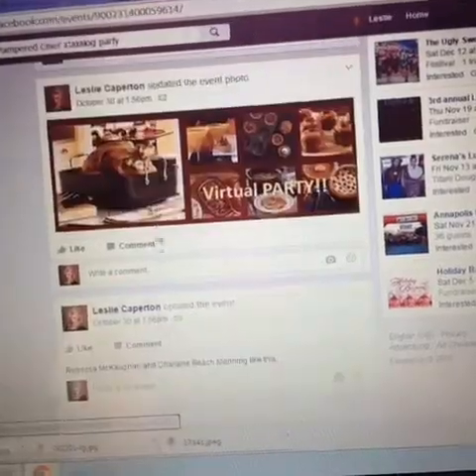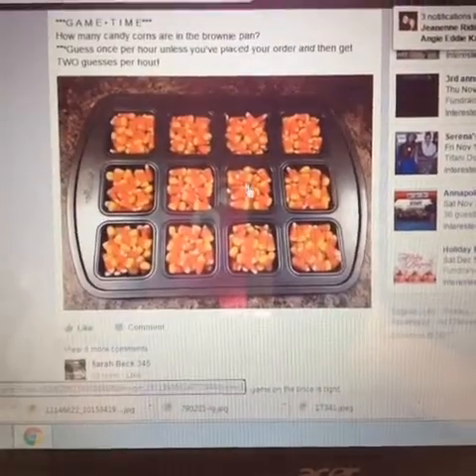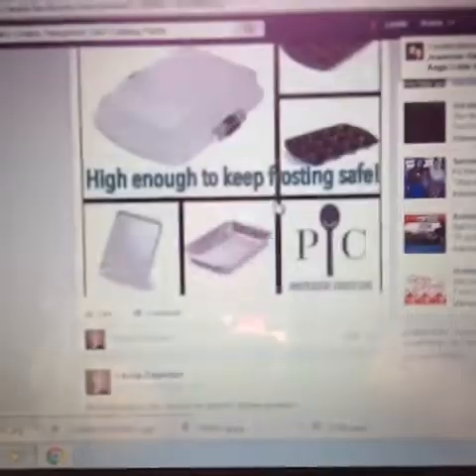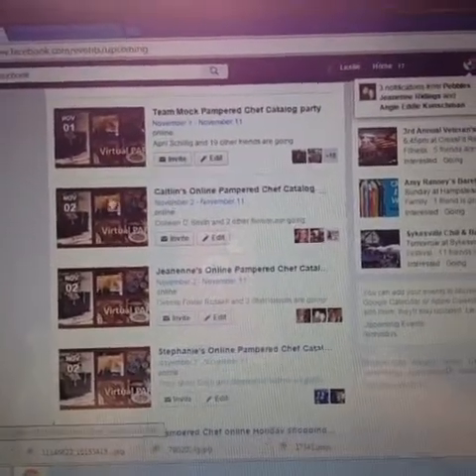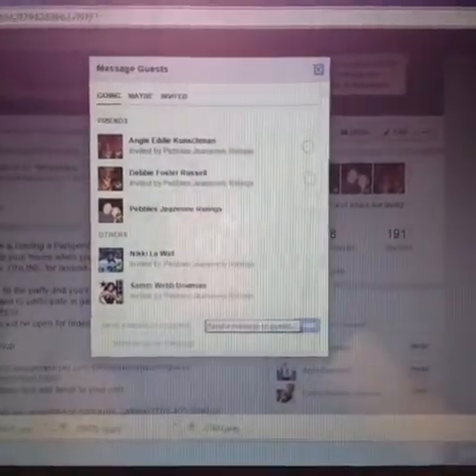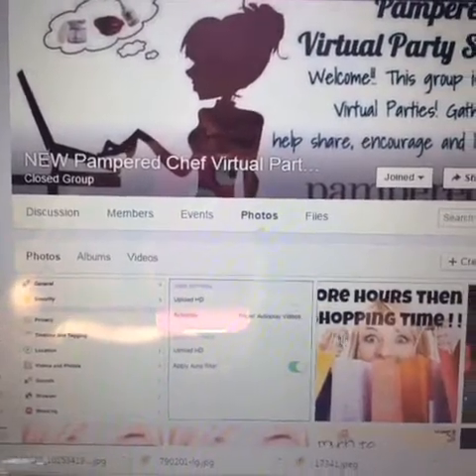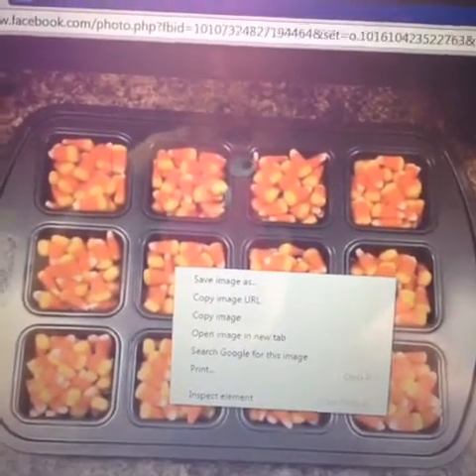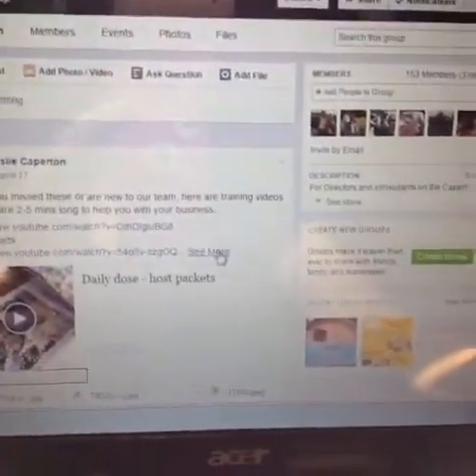Facebook show tips